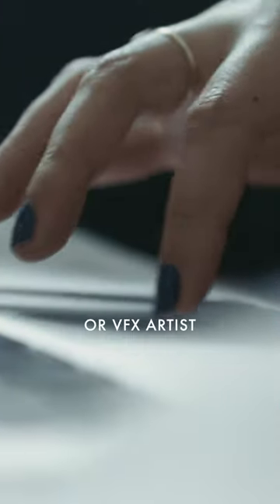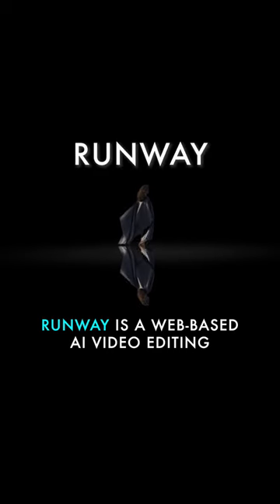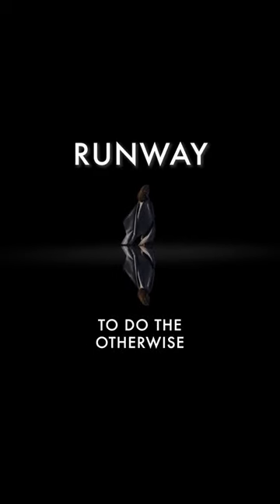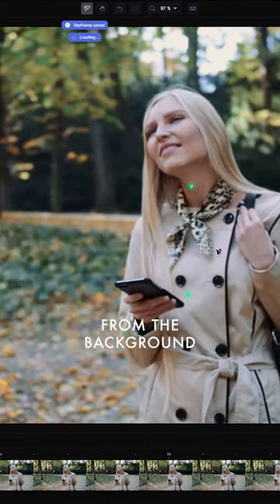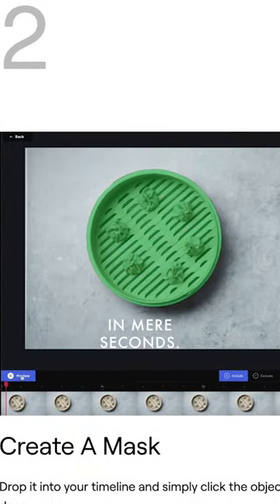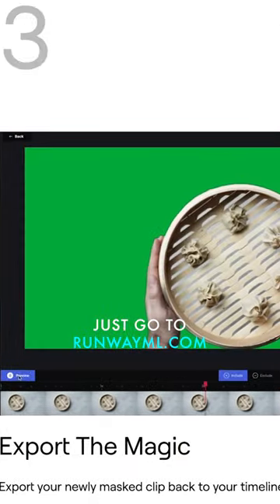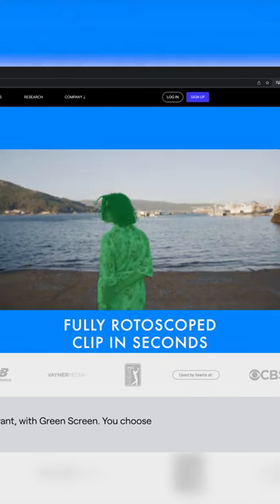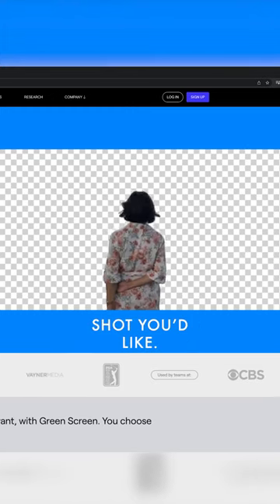Mindblowing Websites for Filmmakers Part 2 💻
Rotoscope videos in seconds!

Runway is an A.I. powered video editing website that allows you to easily cut a subject out of a background.

Go to the 'Green Screen' feature.

Add your clip.

Select your subject.

And Runway will output a fully rotoscoped clip for you in seconds.

Definitely a mindblowing A.I. website every video creator should know about.

MUSIC

"Offworld" from OCTIVE Cinematic Music Vol. 1